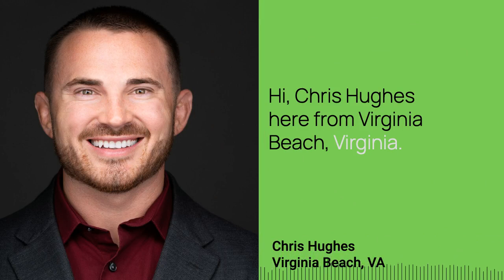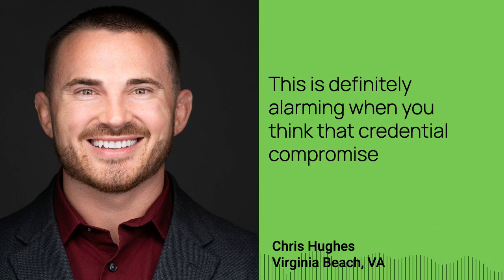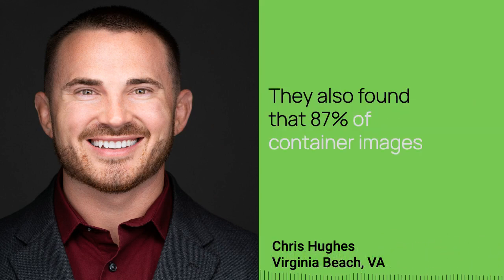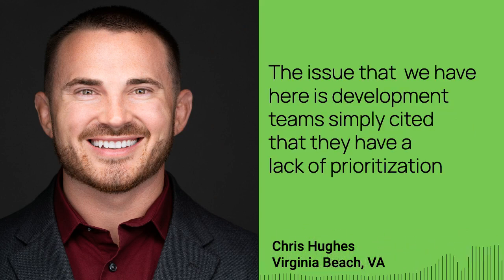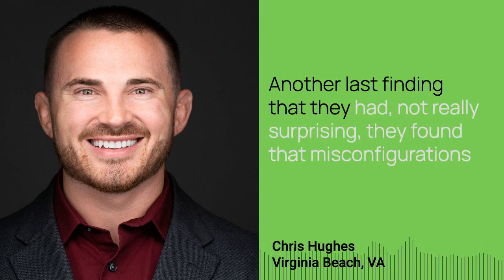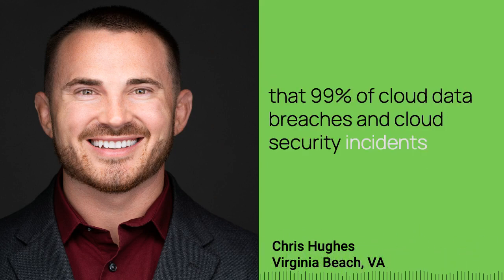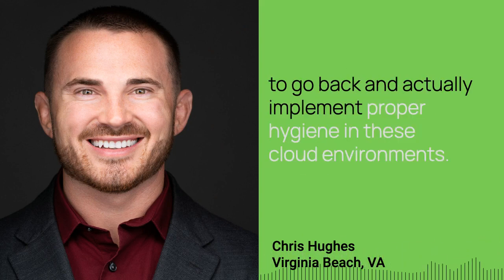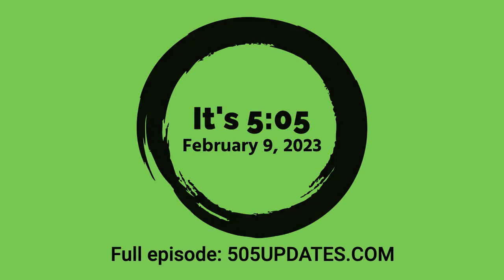The State of Cloud-Native Security in 2023 w/ Chris Hughes - It’s 5:05, Thursday, February 9, 2023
Hi, Chris Hughes here from Virginia Beach, Virginia. Today we’ll be discussing the Sysdig 2023 Cloud Native Security and Usage Report. They had some interesting findings in here that I wanted to discuss. They found that despite the push for zero trust across the industry, 90% of granted permissions in cloud native environments aren’t used.
This is definitely alarming when you think that credential compromise is one of the leading attack vectors that malicious actors use. If they’re able to compromise those credentials, they’re able to abuse those permissions that these accounts have. And that’s alarming because 90% of the permissions that they have applied aren’t even applicable to the role or the individual. So they can be abused by malicious actors. They also found that 87% of container images have either high or critical vulnerabilities, which is up from 75% last year. What’s interesting here is that they found that the teams are well aware of these issues. The issue that we have here is development teams simply cited that they have a lack of prioritization and a lack of incentive to address these vulnerabilities.
As we, all development teams are kind of incentivized to focus on developing new features and products and applications and services and so on, they’re not really incentivized to go back and address vulnerabilities from a performance evaluation perspective. And teams also simply just don’t have the bandwidth. They have too many things that they’re being demanded of them, and they simply don’t have the bandwidth to go back and address these vulnerabilities. Another last finding that they had, not really surprising, they found that misconfigurations remain the biggest culprit for cloud security incidents.
And as we all know, this has been cited by many other organizations like Gartner, for example, that 99% of cloud data breaches and cloud security incidents will be on the due to the customer and due to customer misconfiguration. So we have a situation where organizations are rushing into the cloud environment, expediting their cloud adoption, but they’re not really bringing the workforce along with that journey. They don’t really have the competencies, the patients or time or the resources to go back and actually implement proper hygiene in these cloud environments. And this is likely to become a remaining issue, I should say, for several years moving forward. That’s it. Stay resilient out there.